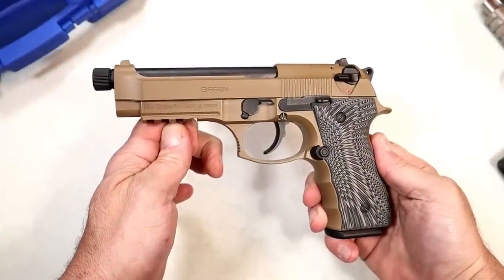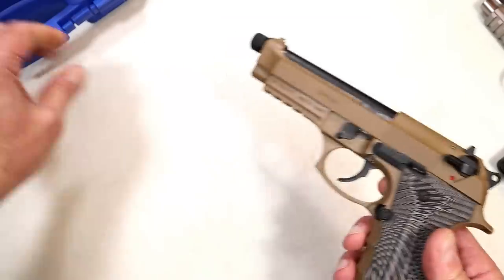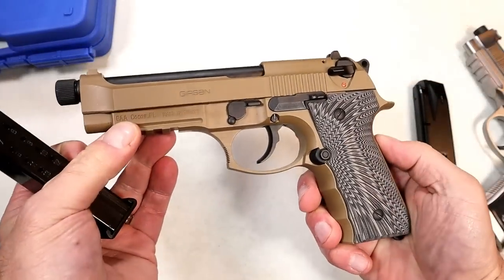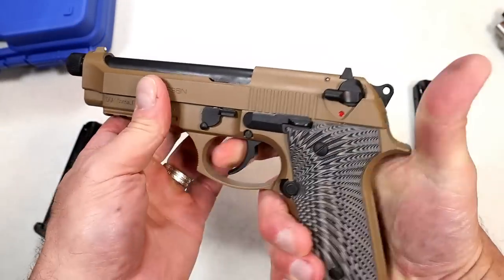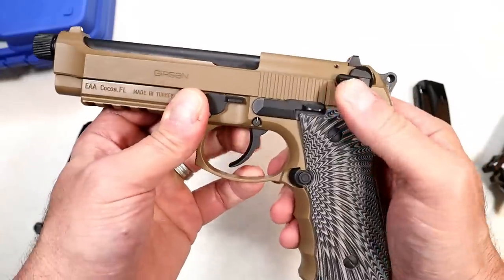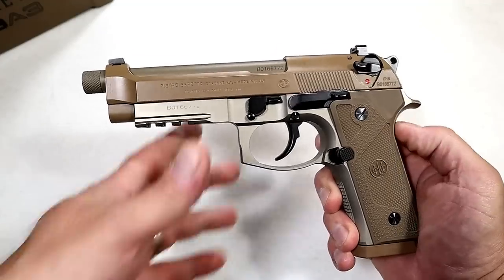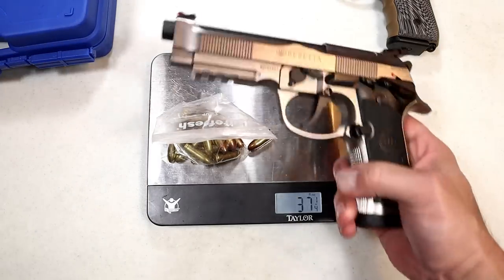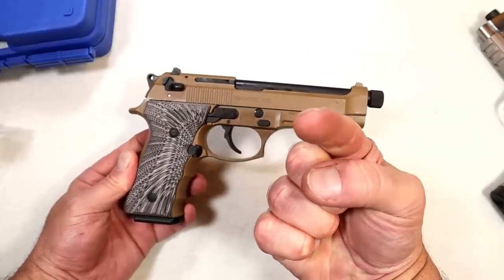Girsan Regard MC BX "Budget" (Beretta M9 Copy) - TheFirearmGuy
Girsan Regard MC BX "Budget" (Beretta M9 Copy)